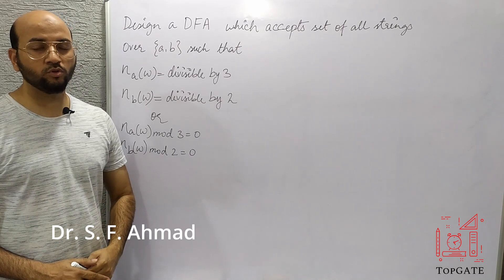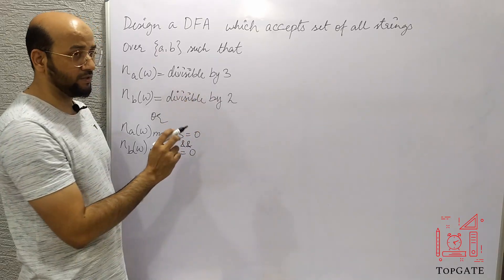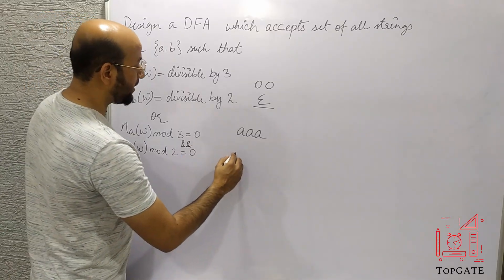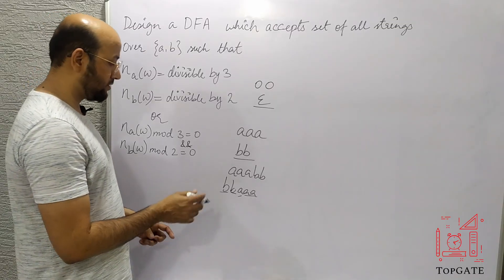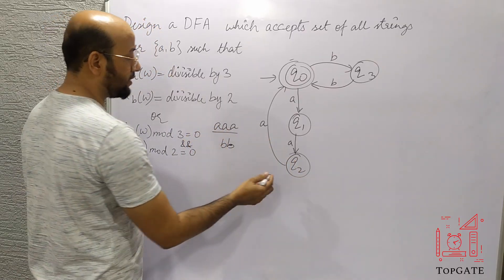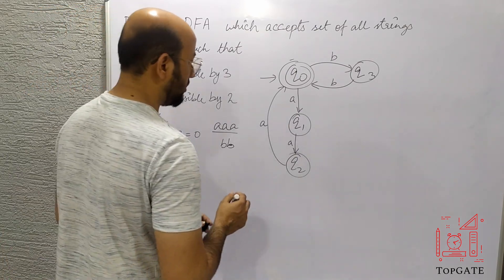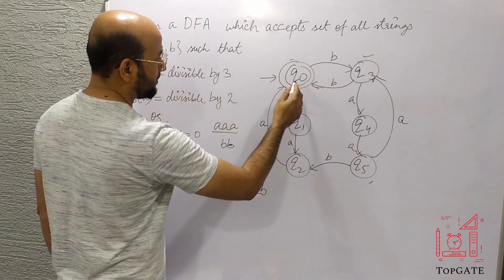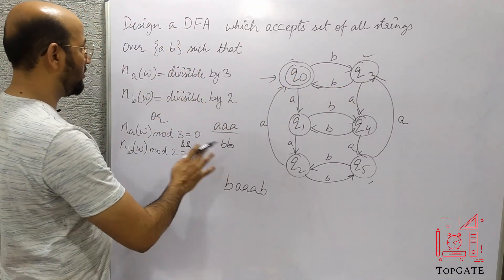DFA Design | 'a' is Multiple of 3 and 'b' is Multiple of 2 | Na(w) mod 3= 0 and Nb(w) mod 2= 0 | TOC